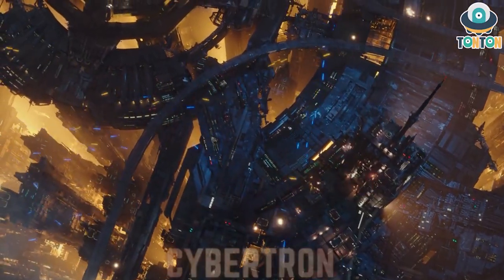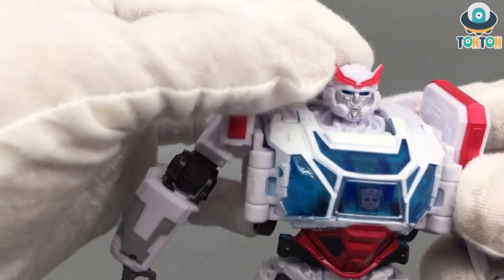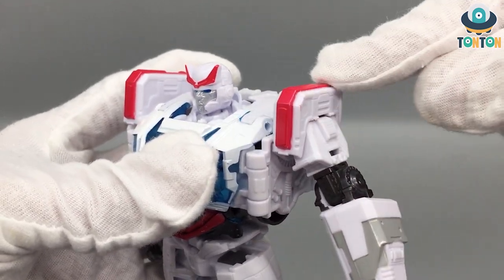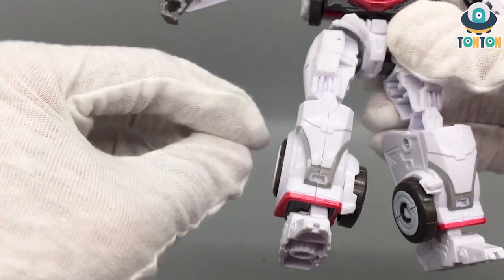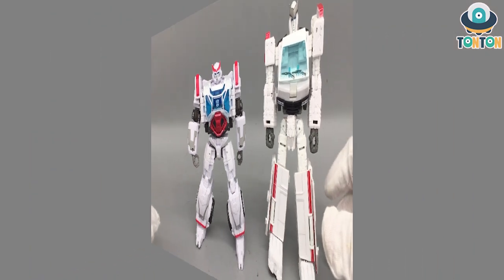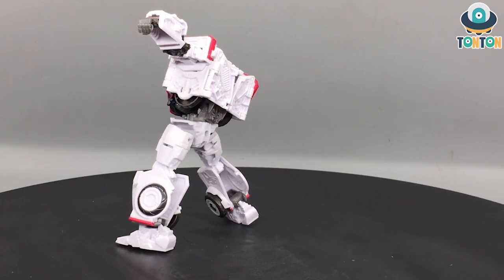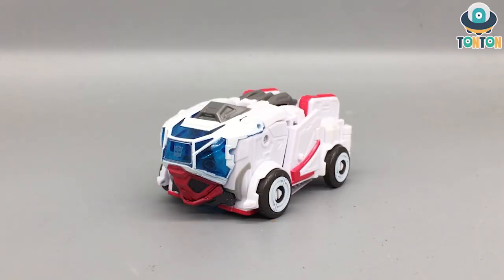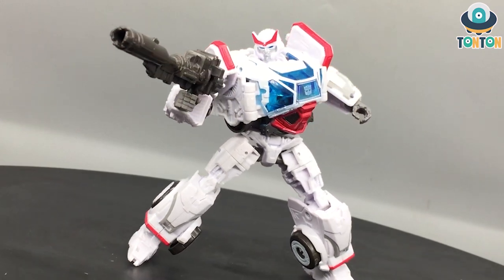TonTon finally love Ratchet?! Studio Series Deluxe Class Ratchet Bumblebee Movie Toy review